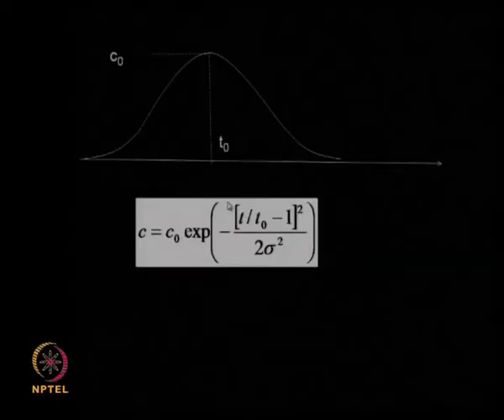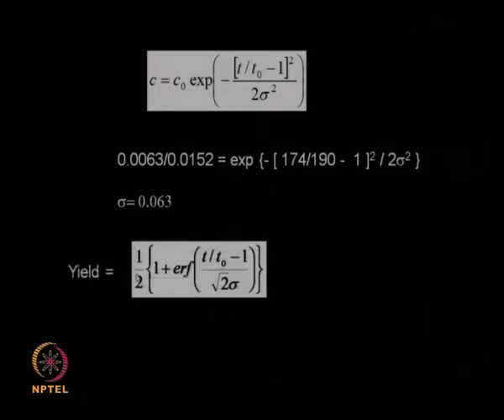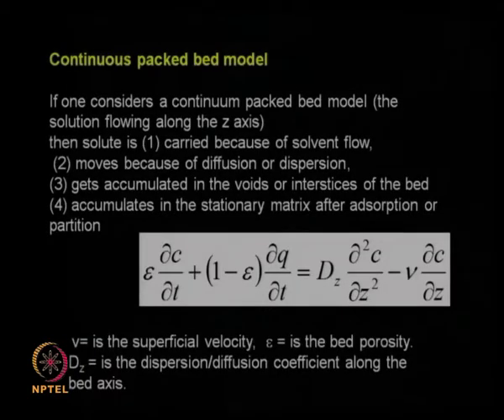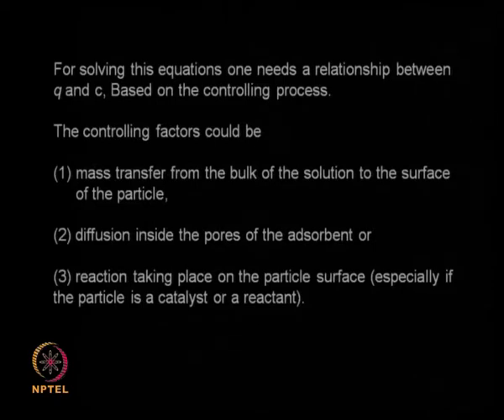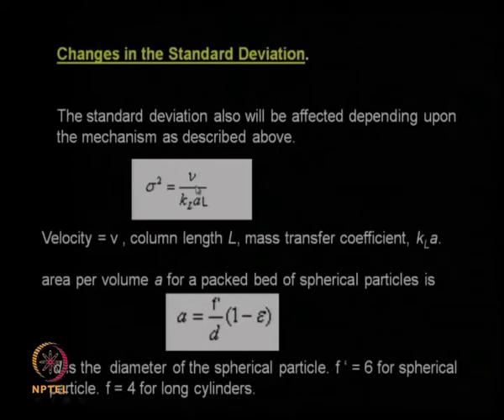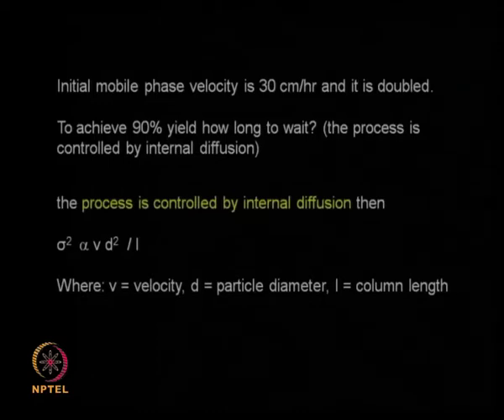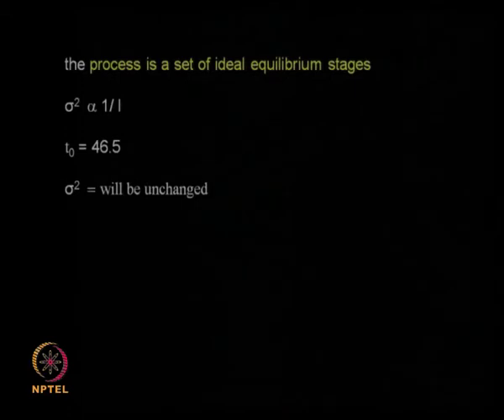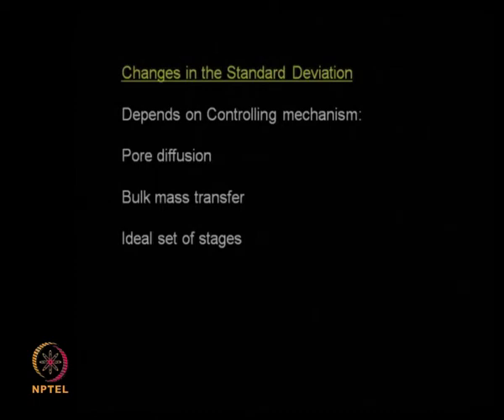Week 11 lec 32